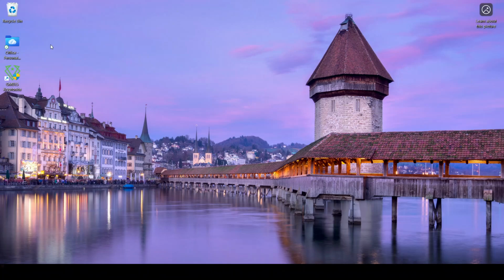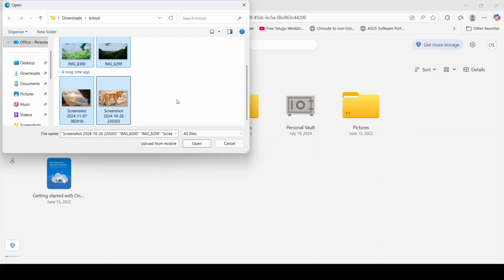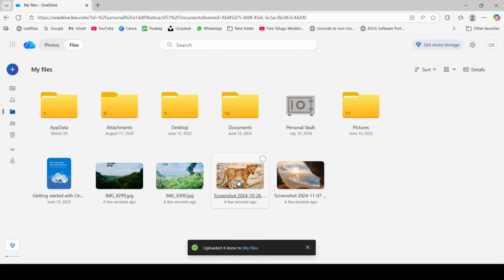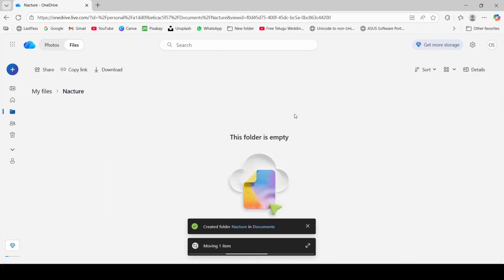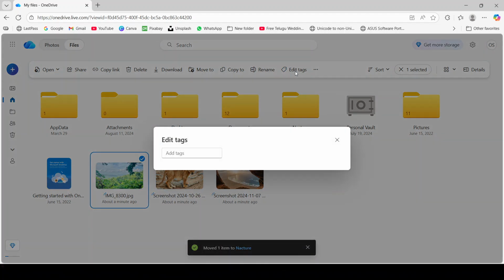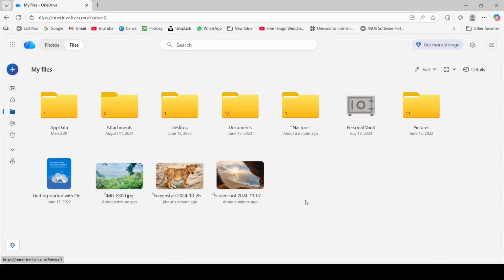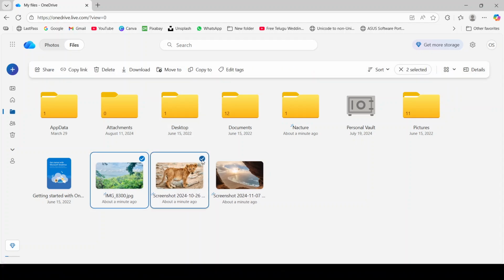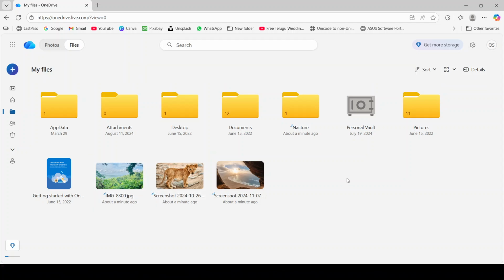How to Organize and Find Photos in Onedrive 2026 (Step By Step)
Learn How to Organize and Find Photos in Onedrive in this video.

In This Video, We'll Show You 👇
Onedrive Photo Organization
Onedrive Photos
Organize Photos On Onedrive
Onedrive Photo Management
Find Photos In Onedrive
Onedrive Photo Tips
Onedrive Photo Storage
Onedrive Photo Album
Onedrive Photos Tutorial
Onedrive Organize Photos
How To Find Photos On Onedrive
Onedrive Photo Search
Onedrive Photo Backup
Onedrive Photo Library
Onedrive Photo Sorting
Onedrive Photos Organize
Onedrive Photos Find
Onedrive Photo Folders
Onedrive Photos Tutorial